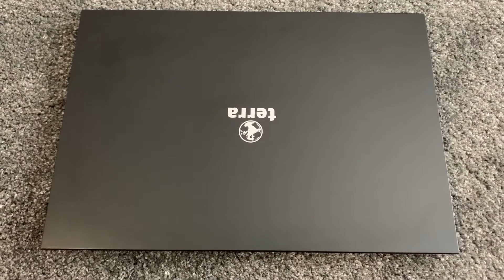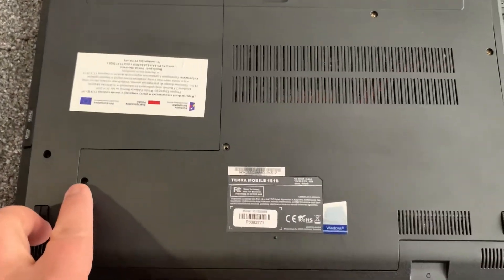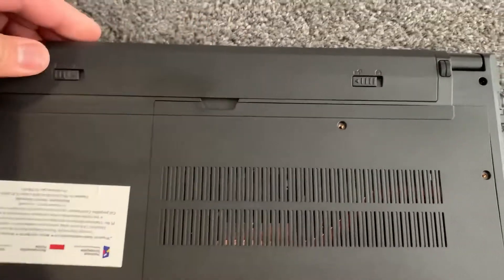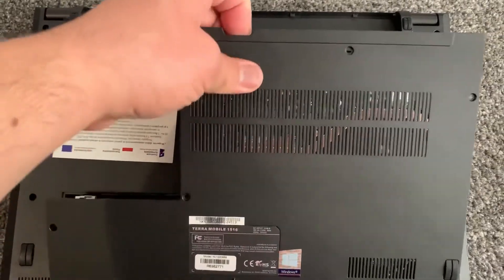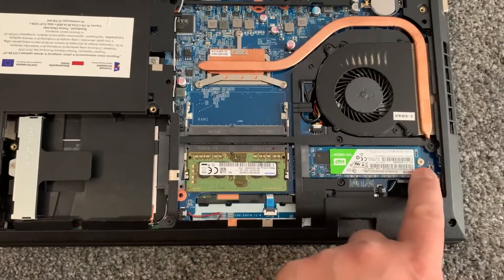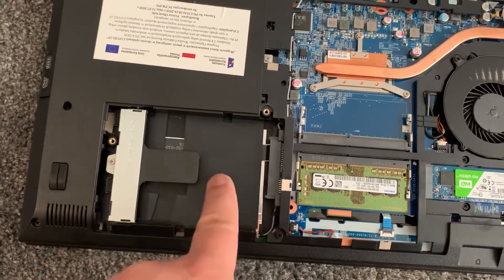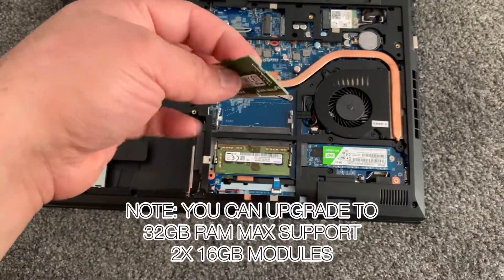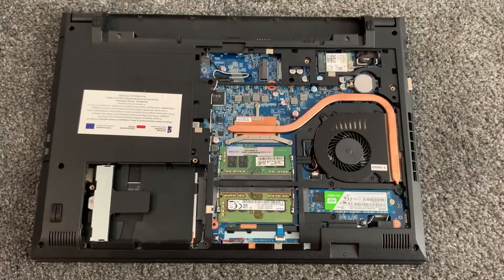Terra Mobile 1516 - Upgrade Ram, Add 2.5” SSD, Reset or Replace Cmos RTC battery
In this tutorial, you will learn how to upgrade ram and locate hardware parts to upgrade/replace for a Terra Mobile 1516 laptop.